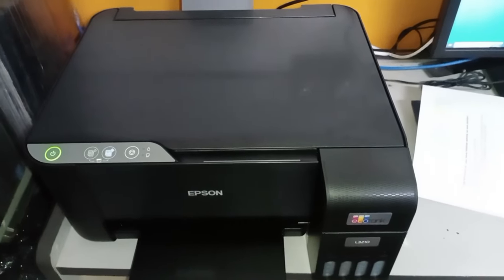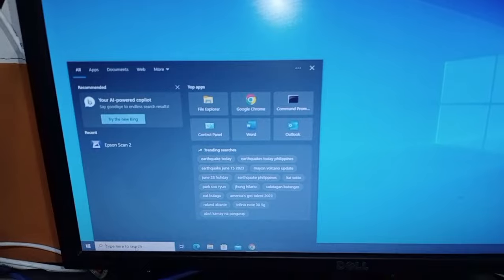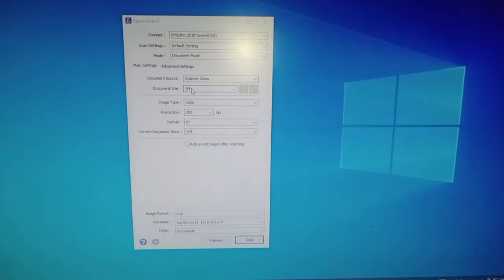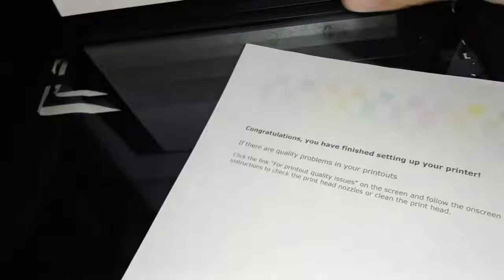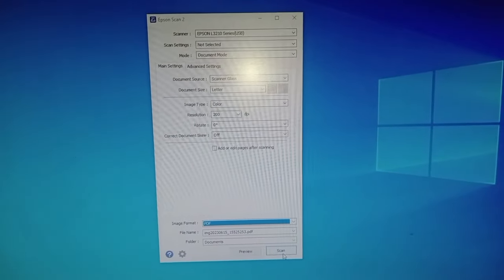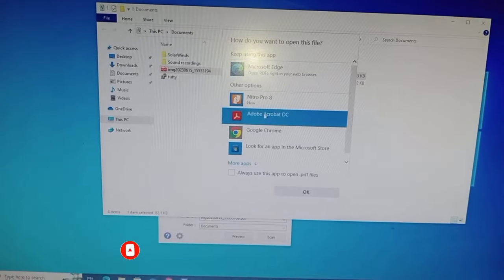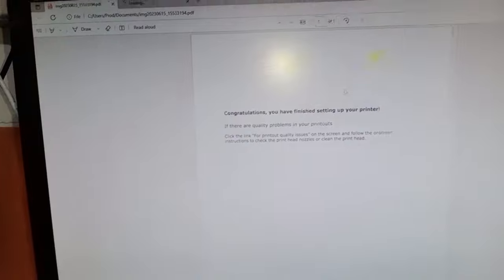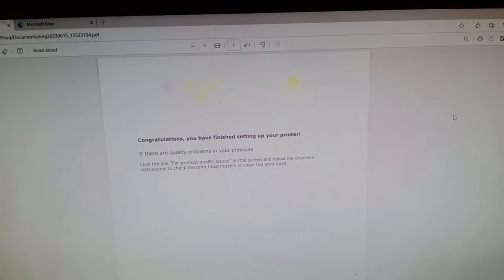how to use scanner of Epson L3210 | Easy to Follow Steps! Tutorial 2023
Hi Guyz!

In this video we are going to learn "how to use the scanner of Epson L3210" the right way. With this easy simple steps you can already operate it's function. Kindly finish the video so that you'll be guided on the step by step process.